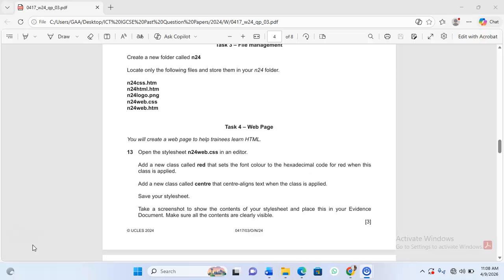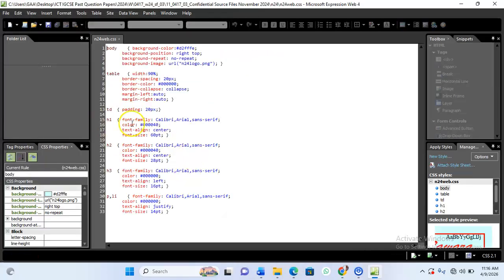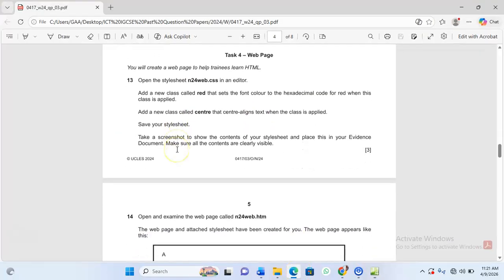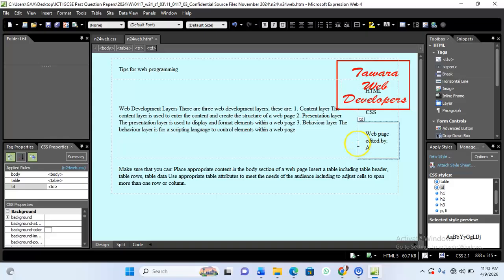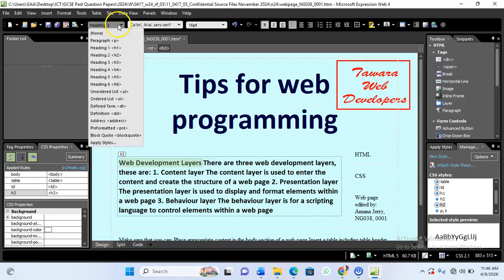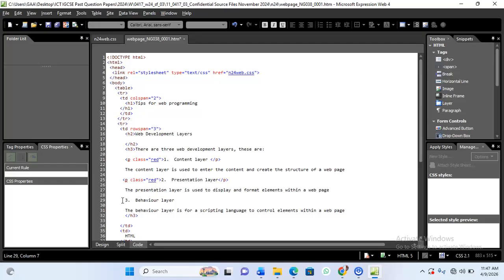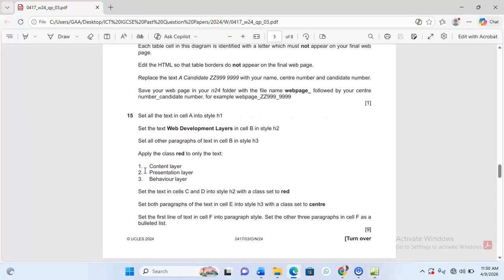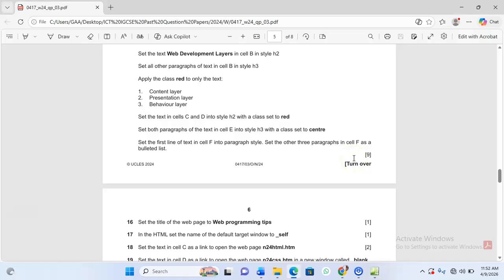OctNov 2024 Web Authoring 1